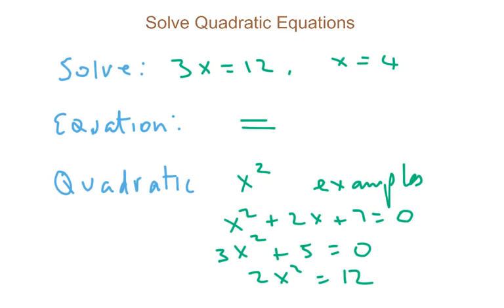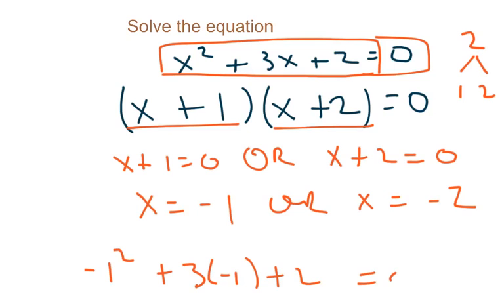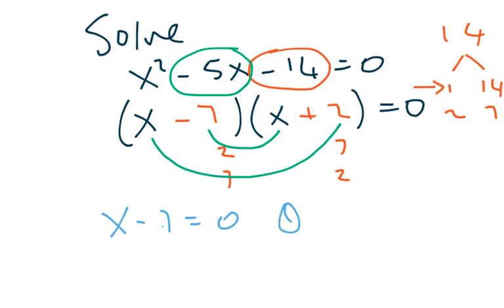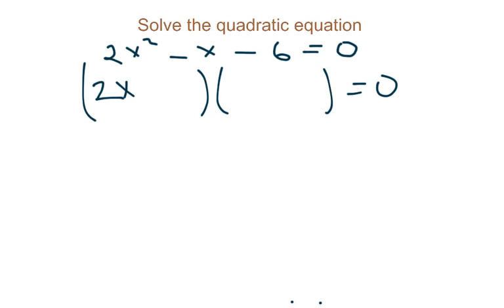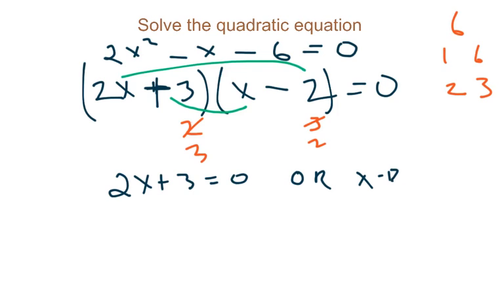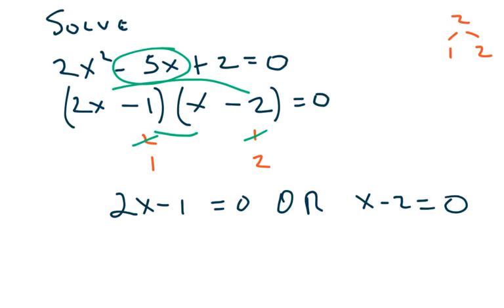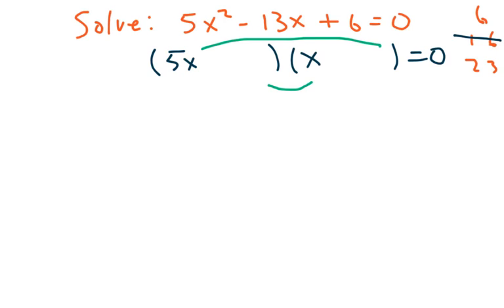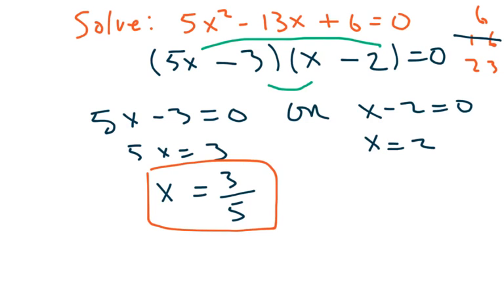3rd Solve quadratic equations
using factors